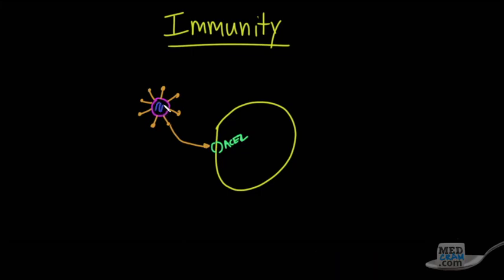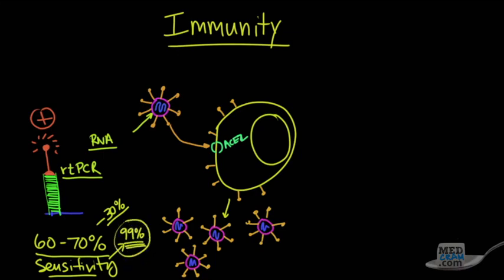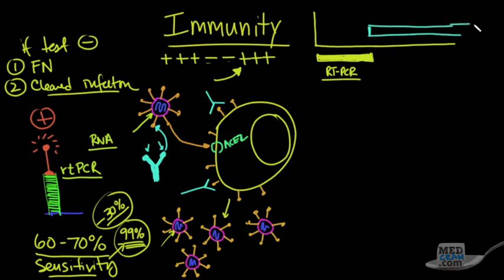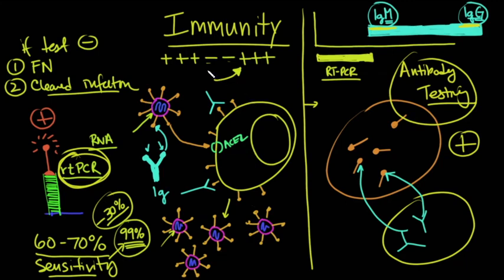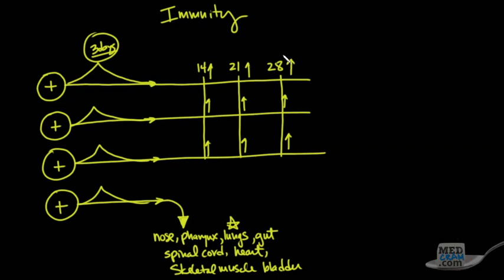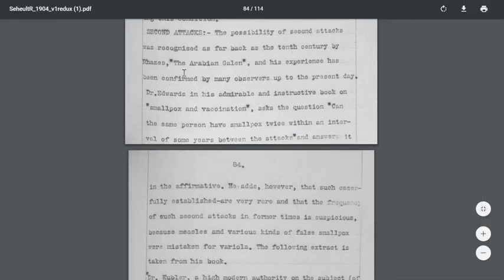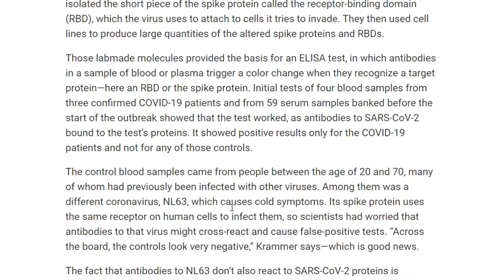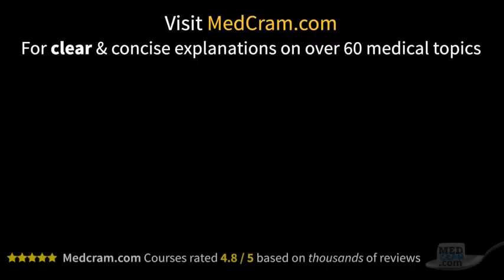Immunity Sars Comparison to Corona